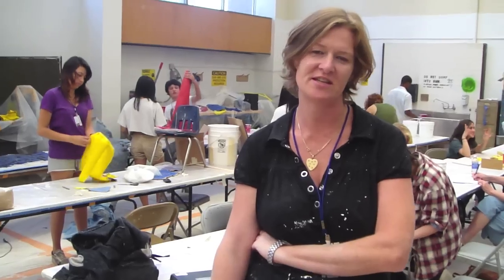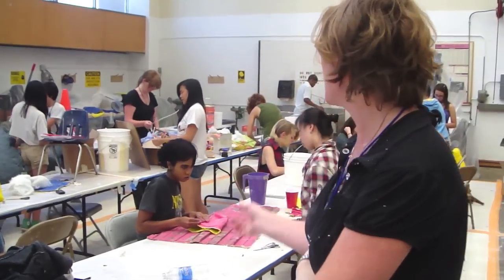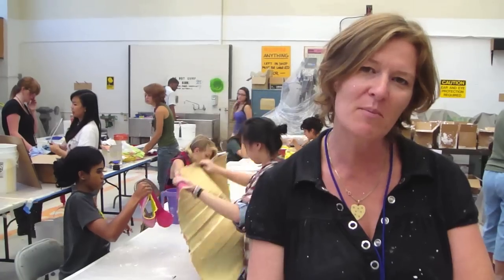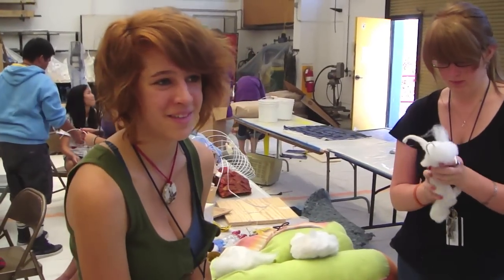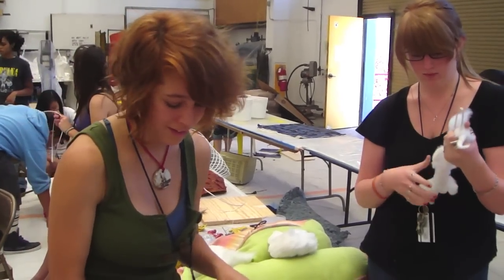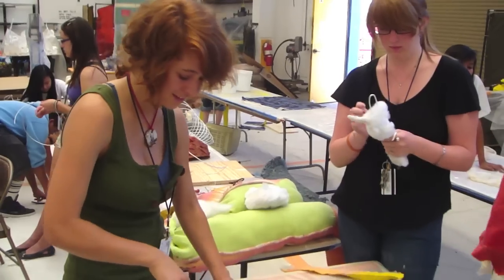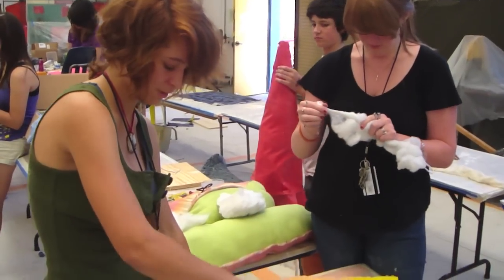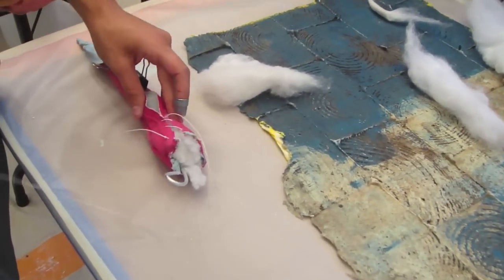CSSSA.org Visual Arts Program Profile 2010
The Visual Arts Program is dedicated to helping students meet the challenges of contemporary art making through assigned lessons that address critical thinking and problem-solving, the consideration of historical parallels, and the application of rigorous studio art practices. We spoke with Linda Grebmeier, chair for CSSSA 2010's Visual Arts department, who tells us a bit about the structure of the program. Then we visited Jessica Rath's sculpture class and and checked in with some students in their second week.

ABOUT CSSSA:
The California State Summer School for the Arts [CSSSA] is an immersive 4-week summer program for artistically gifted and talented high school students who aspire to careers in arts and entertainment. Since its first session in 1986, CSSSA has nurtured students in disciplines such as visual arts, film & video, theatre, animation, music, creative writing and dance, with ample opportunity for interdisciplinary collaboration. It takes place each July on the California Institute for the Arts [CalArts] campus in Santa Clarita, CA. Some of CSSSA's most noted alumni include James Franco and Zac Efron.